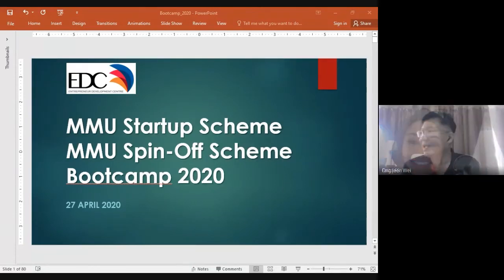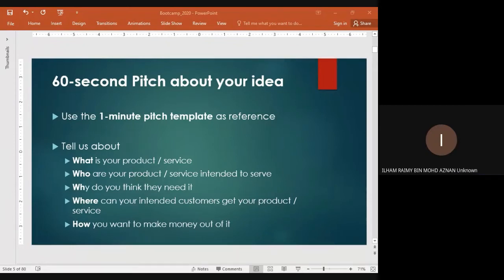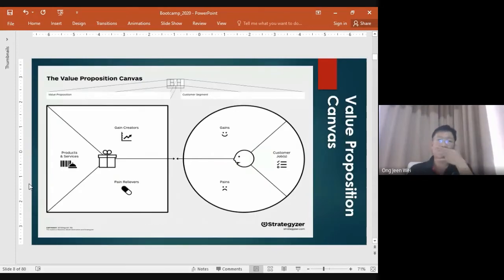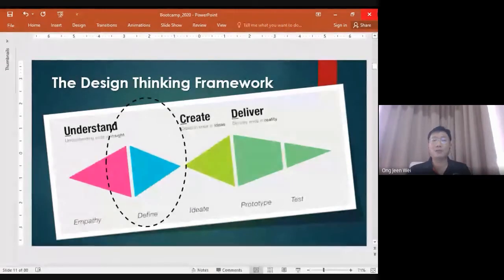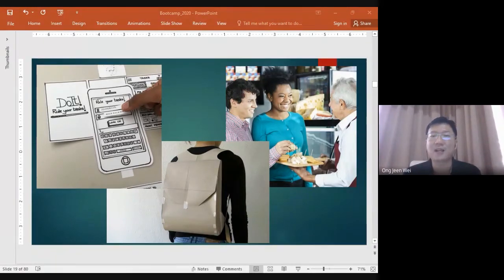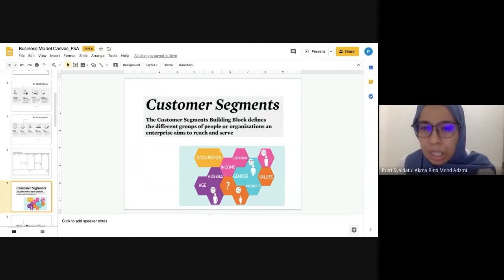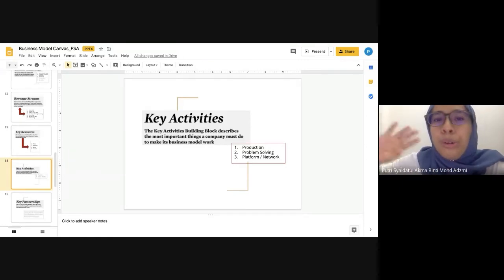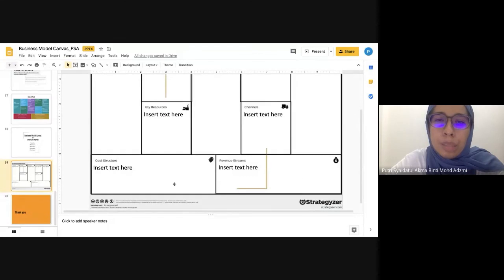MMU Startup Scheme Boothcamp 2020 (via Virtual Online)